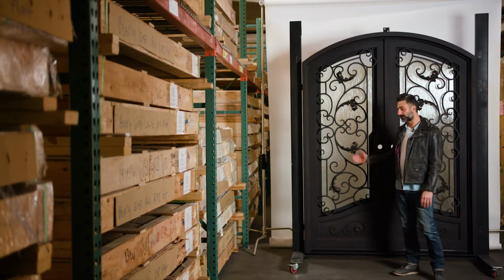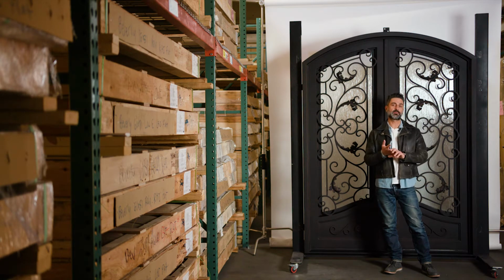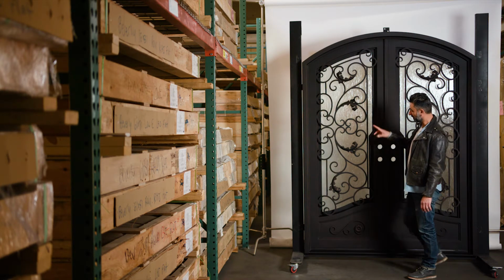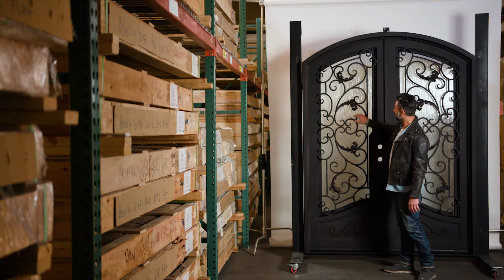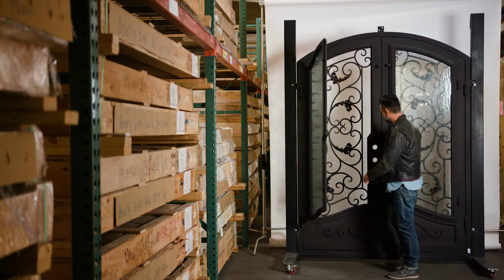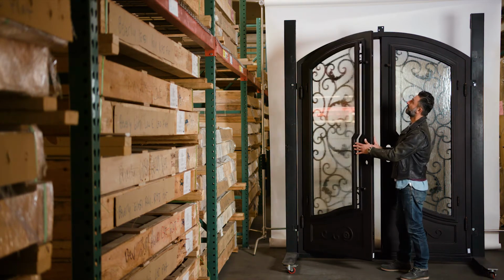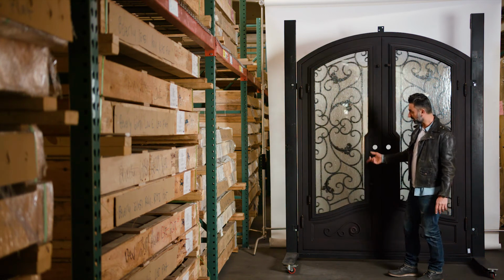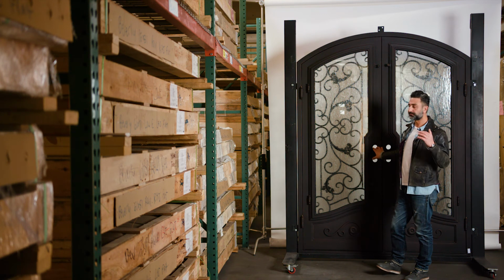Stunning Iron Doors | Hope - Double Arch | Pinky's Iron Doors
Custom Iron and Steel doors - Pinky's Iron Doors offer a wide selection of custom Iron and Steel doors. We work with each customer to create the exact door of their dreams.

Hope - Double Arch
If you are looking for a high quality iron double door that will improve the curb appeal of your home and create a lasting first impression, look no further than our Hope design. The decorative and ornate features of this double wrought iron door design are truly unique. With original and asymmetrical bottom panels on each door, the Hope design will add aesthetic appeal to the entrance of your property.
The Hope is fabricated with industry above standard 12 gauge material. The doors are 2” inches thick, include a steel threshold, and bullet hinges with grease fittings welded on the frame. To allow for easy installation, we have tabs with pre drilled holes welded on the jamb. In order to produce an energy efficient product for our customers our 5/8” tempered dual pane operable glass designs encompass dual sealing which helps reduce both heat and air leakage. Additionally, we include Polyurethane dual foam weather stripping inside each frame, helping reduce hot and cold weather transfer. To help prevent infiltration of sound, light, drafts, insects, moisture, smoke or fire a door sweep is included, and installed at the bottom of your door to help seal gaps.